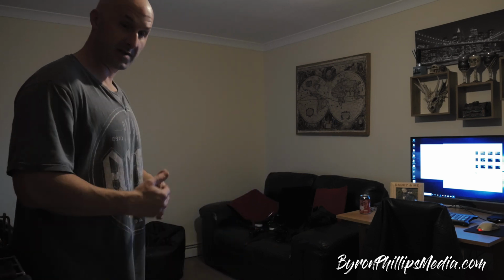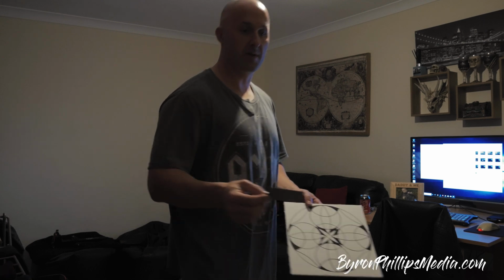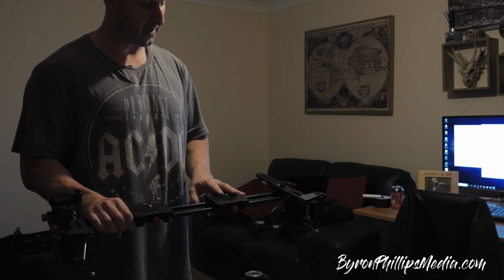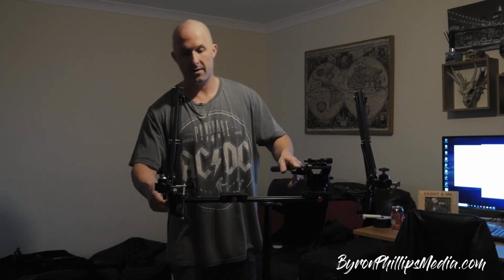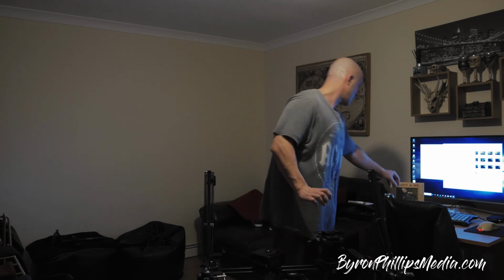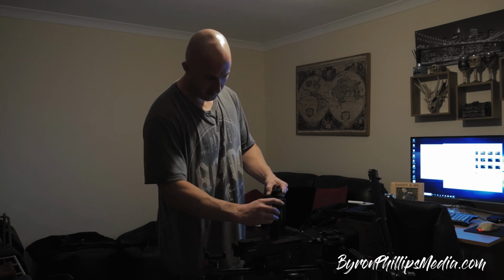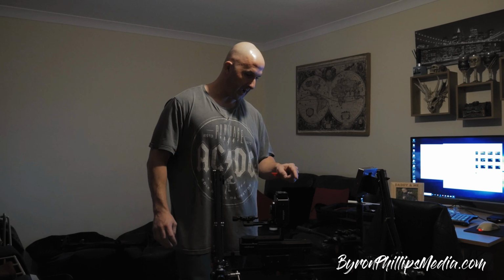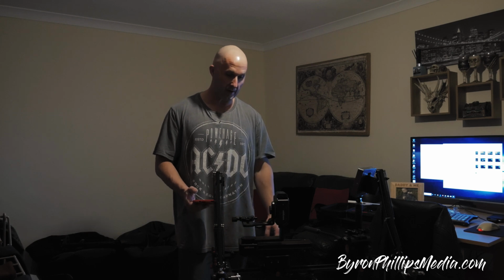Behind the scenes BTS | Prepping for new client | Lessons learnt from last client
In this video "Behind the scenes BTS  | Prepping for new client | Lessons learnt from last client":

We will cover the following:

So the client needs and interview setup and one of the issues I'm facing is getting good audio with more than one person. So at the start the audio is bad since I'm testing the range of the shotgun mic then transferring over to a lav mic to see the difference in audio quality.

I will also be running through and setting up some of the gear that I need to use on the day in prep for clients work. During this point we will be talking about what I learnt from the last client and what I intend to do for the next one.

Since making this vid, the approach has moved on but will be good to post this as it will show the transition from how I originally started to think about the project work with the client to what I have done since.

Its BTS no frills, I'm trying this approach with trying to get a more hands on approach to showing you guys what I am doing when prepping with a client and people whom are in a similar position will face. Mainly this is aimed at beginners but I welcome all levels with experience to chime in and help me through this process.

As I said very raw vid and basic editing done to try and keep things exact to how I'm doing things

Also all items displayed in this video where purchased by myself

Video Topic:

Equipment I Use:
Camera
Panasonic Lumix G7

Lens
Panasonic Kit Lens 12-60mm
Samyang T2.2 Cine Lens

Filters
K&F Concept Variable ND 67mm Filter No X Spot
K&F Concept Variable ND 62mm Filter No X Spot

Tripod
Manfrotto 055 Aluminium 3 Section Tripod

Accessories
Tilta Nucleus-Nano
BOYA Video Microphone

Lighting System
Neewer 2.6M x 3M/8.5ft x 10ft Background Support System